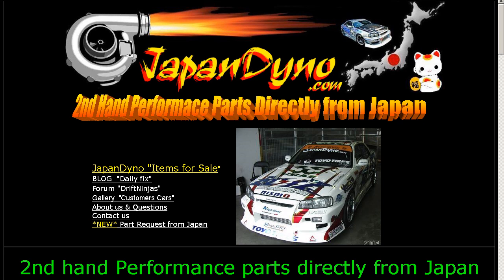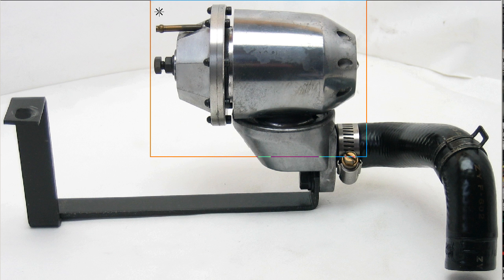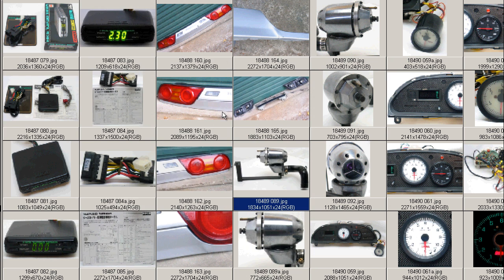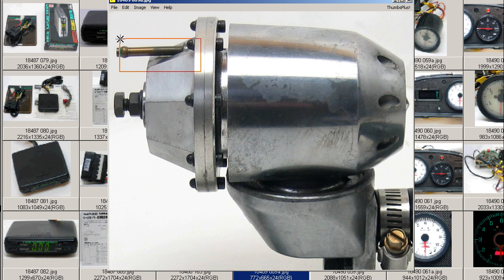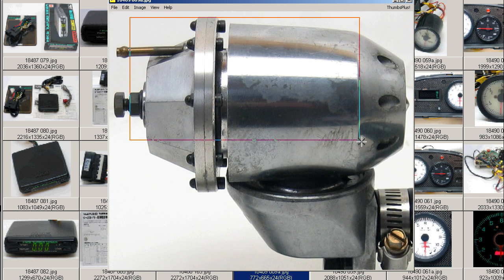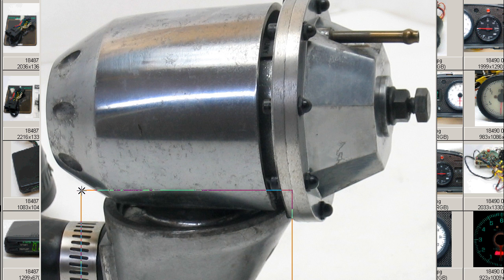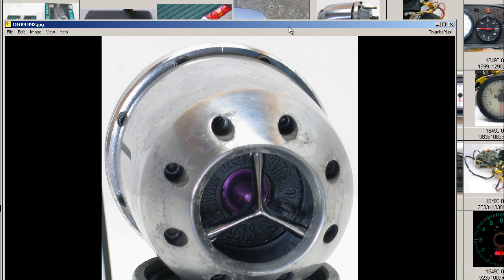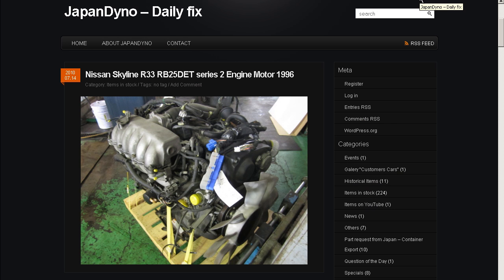JDM HKS SSQV Bov Blow off Supra Legacy BG5 BD5 EJ20 JZA80 2Jzgte MK4 Impreza GC8